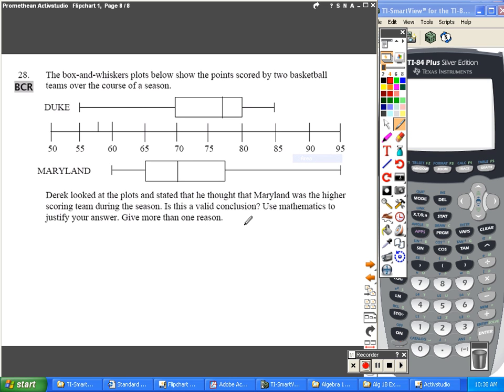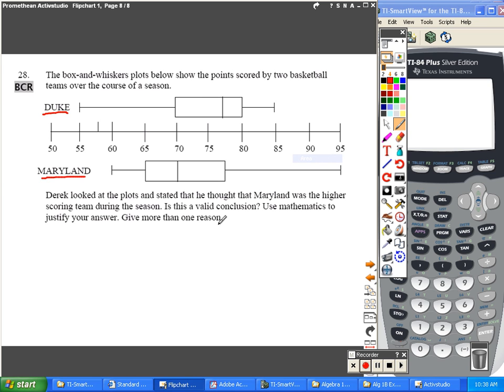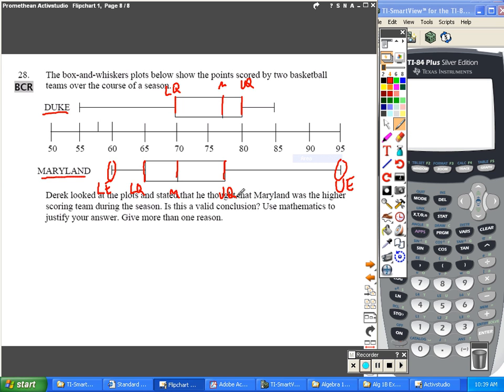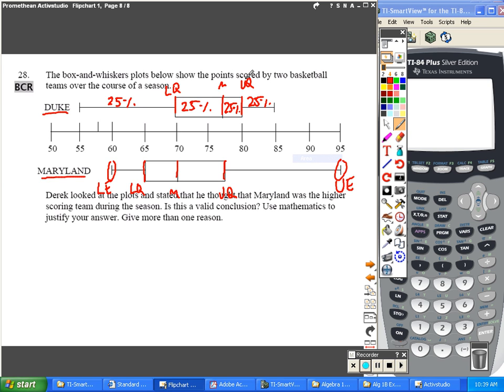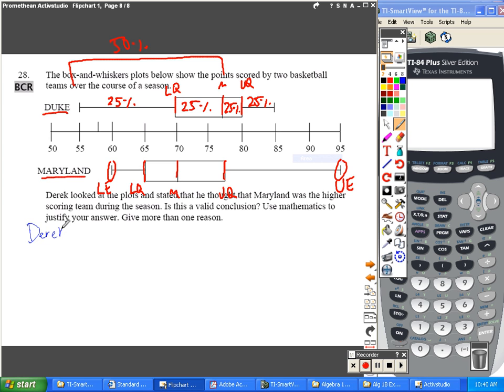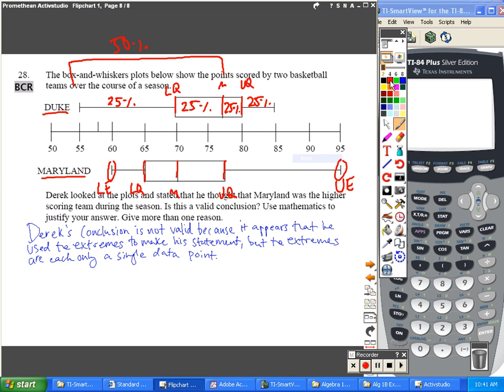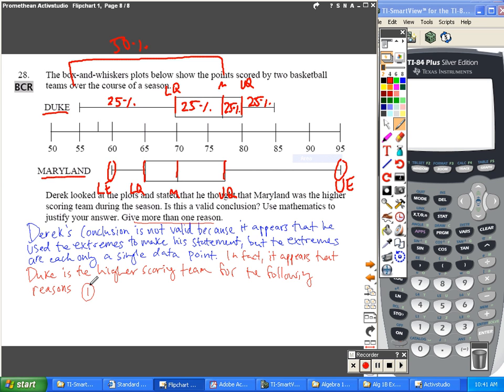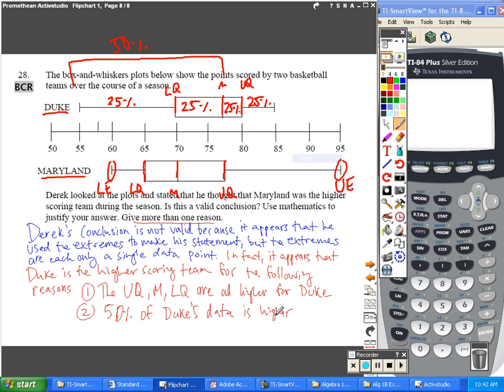ALG 1B Problem 28